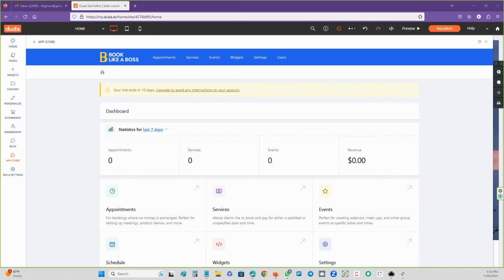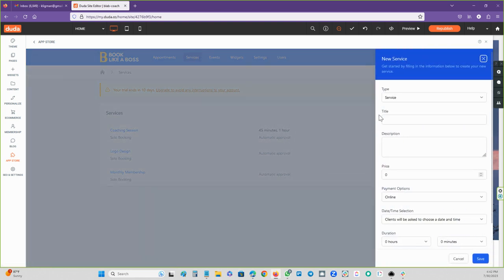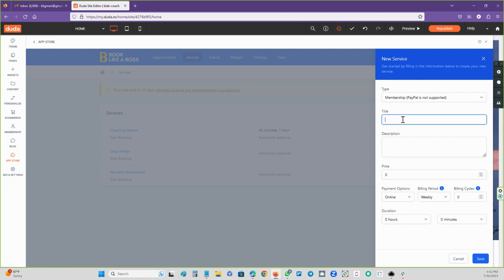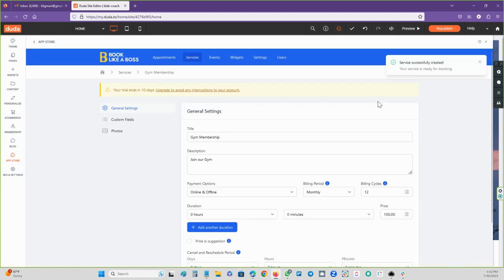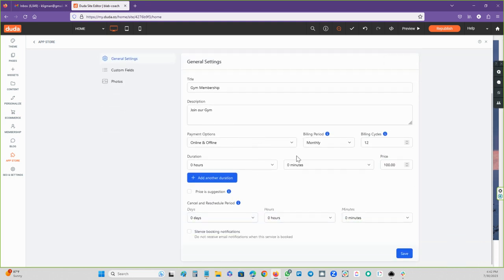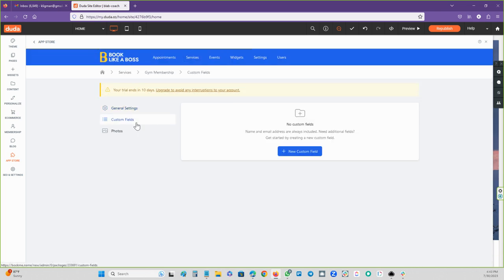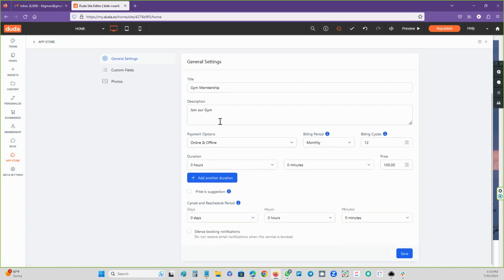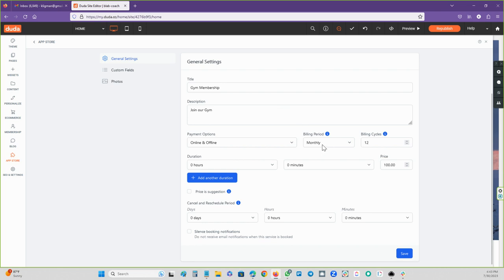How to Create a Membership | Duda + BLAB Tutorial